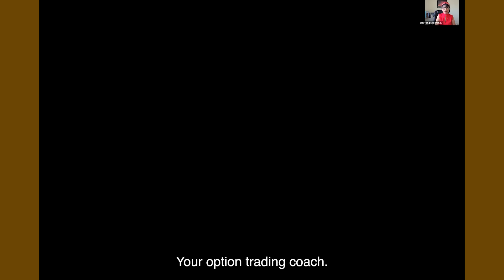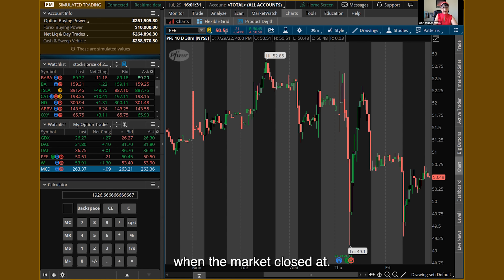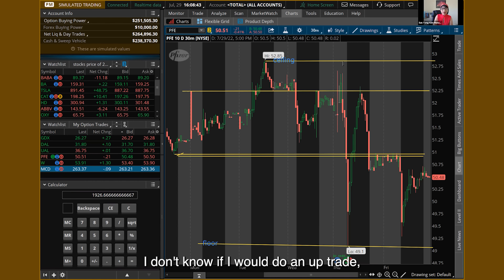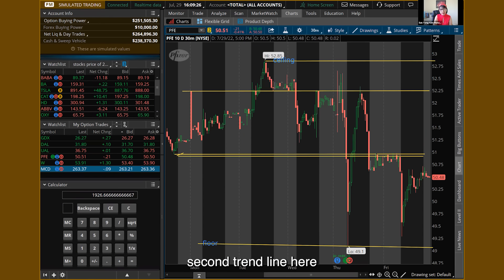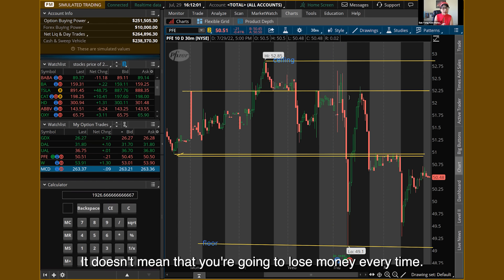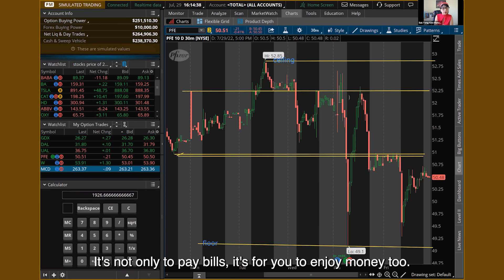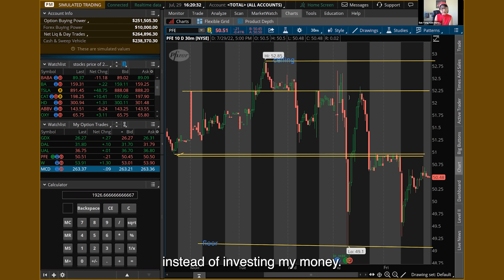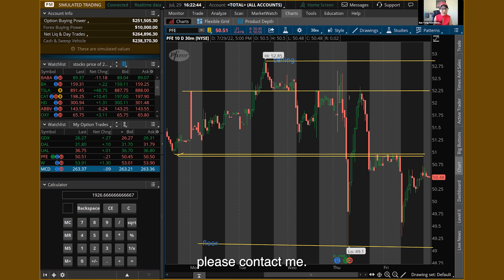Using Trend Lines To Predict Price Action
Quoting Investopedia, "A trendline is a charting tool used to illustrate the prevailing direction of price. Trendlines represent support and resistance."  In this video, I am going to be talking about using trend lines to predict price action!

Join us on our Master Mindset Mentoring Webinar in Zoom and Google Meet!
Webinar is held every 4th saturday of each month.

About Sun Yong:
I am an Author, Option Trading Specialist, CEO of Lush Enterprises, LLC, consulting firm, where I help families who are struggling financially, using my Unique Miracle System.